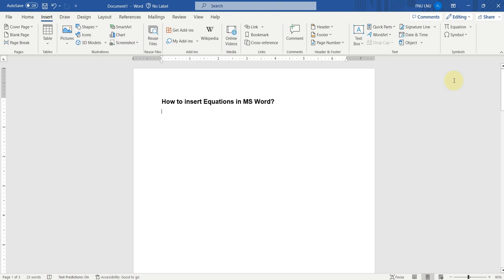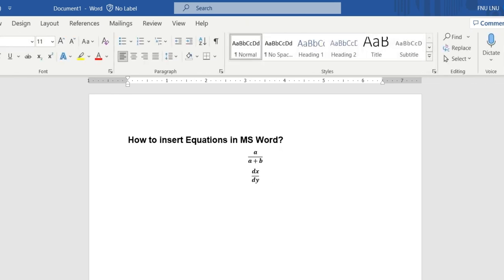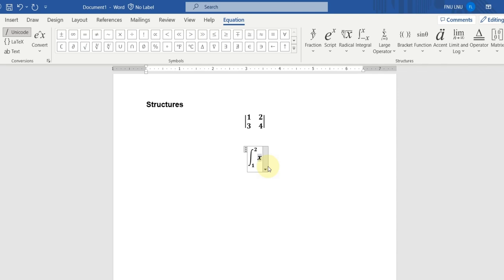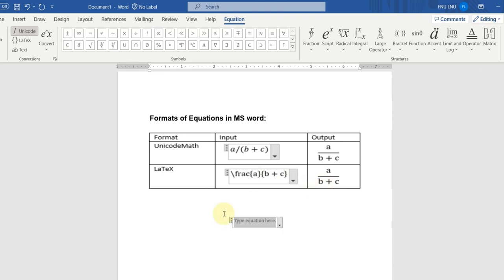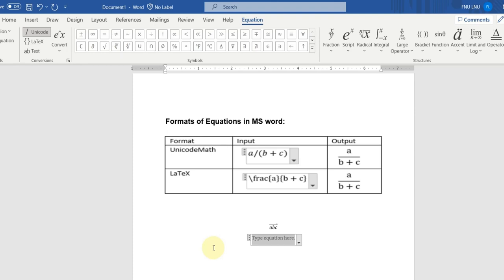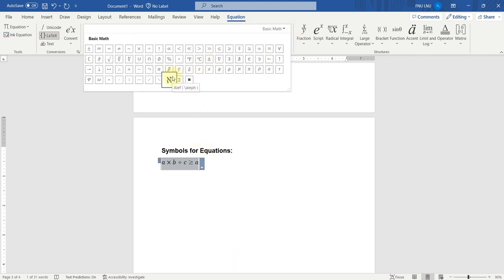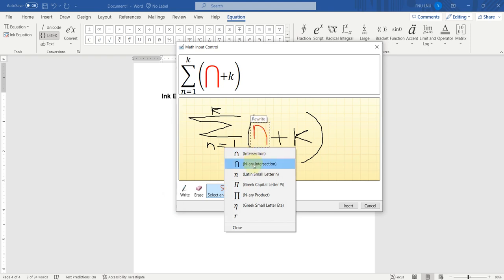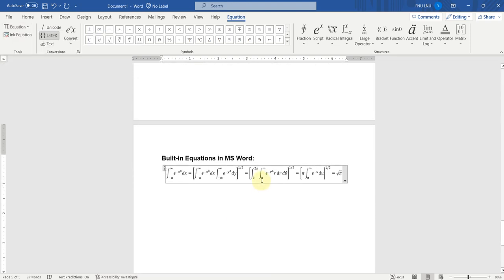Type Math equations in MS word | Type equation in word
Save your time:
0:00 Introduction
0:29 How to insert equation in MS Word
1:28 Structures for equations in MS Word
3:08 Unicode and LaTex formats in MS Word
5:55 Symbols in MS Word
6:50 Ink Equation option in MS Word
8:41 Built-in equations in MS Word

In this video you will learn that how to make, write and edit equations in MS word, how to use symbols in word.
You will also explore built equations in MS Word.

Learn how to write mathematics equations in MS word, how to write Physics equations in MS word,  and how to write chemical formulas in MS word.

You will also learn how to write equations in MS Word using keyboard shortcuts.

how to make equation in word
how to write chemical equations in ms word
how to write equations in ms word
how to write equations in word
how to write mathematical equations in ms word
insert equations into microsoft word
insert formula in ms word table
insert mathematical equation in microsoft word
type mathematical equations in ms word
what is equation in ms word
what is the use of equation in ms word
write equations in ms word
write equations in ms word doc
write equations in ms word using keyboard
write equations in ms word using keyboard shortcut